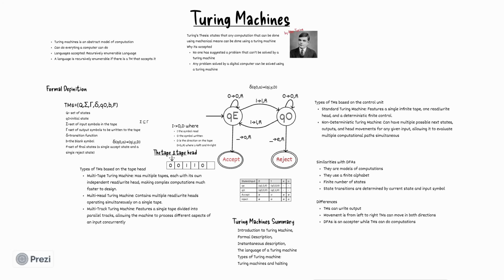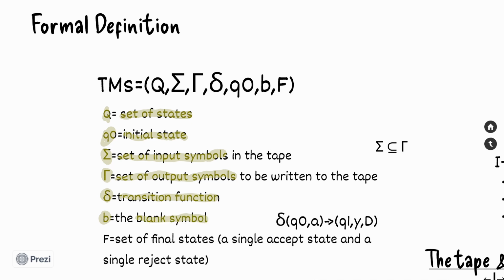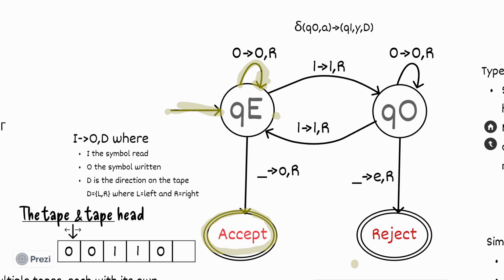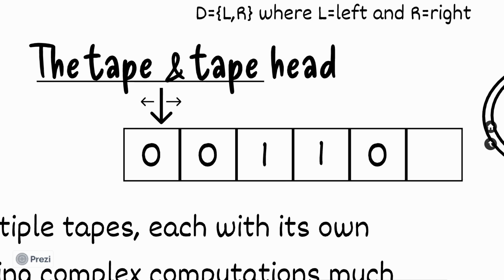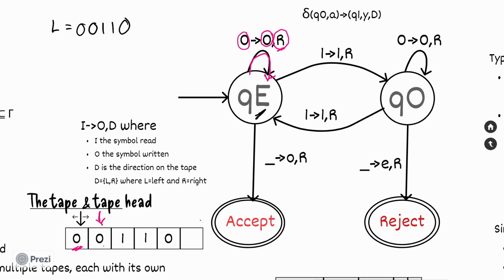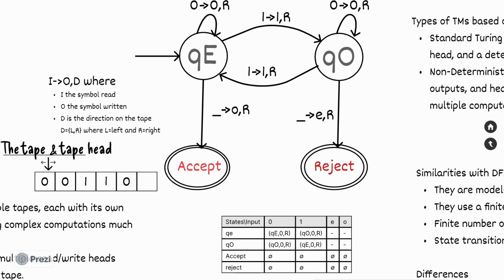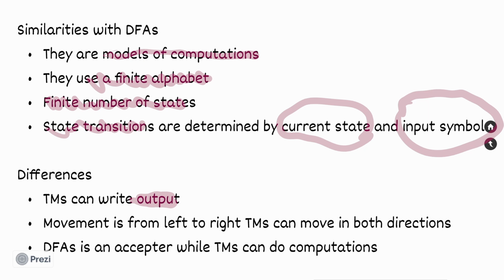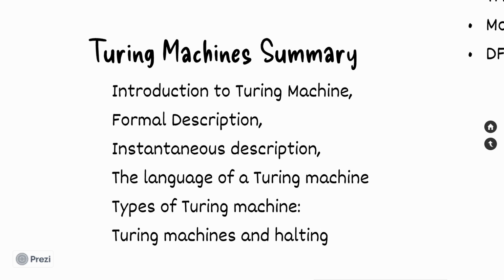The Turing Machine in 13 minutes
In this video, we break down the concept of the Turing Machine—the theoretical mathematical model invented by Alan Turing in 1936 that laid the absolute foundation for all modern computer science. Whether you're a computer science student, a tech enthusiast, or just curious about how computation works, this guide makes complex theoretical concepts easy to understand.

We explore:

What a Turing Machine is and how its simple mechanics (a tape, a read/write head, and a state register) can compute anything a modern supercomputer can.

The history of Alan Turing and his revolutionary impact on cryptography and computing.

The concept of decidability and the Halting Problem—what computers cannot do.

Why this 1930s invention still matters today in the age of AI and quantum computing.

Turing machine explained, what is a Turing machine, Alan Turing computer science, theory of computation, finite state machine vs Turing machine.

How computers work, universal Turing machine, the halting problem, decidability in computer science, computer science fundamentals, automata theory.

Alan Turing history, Enigma machine, history of computing, father of computer science.